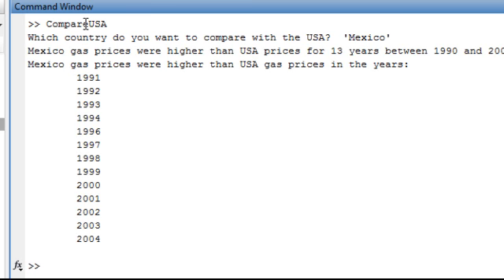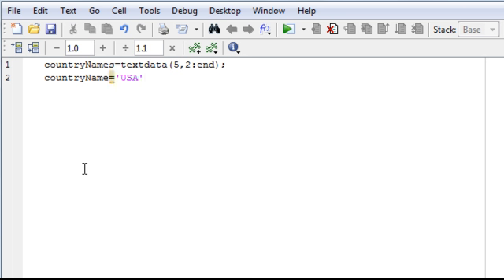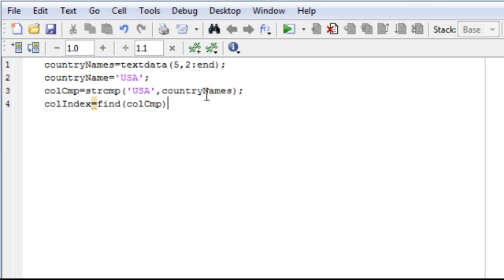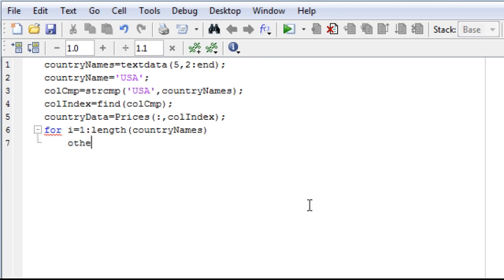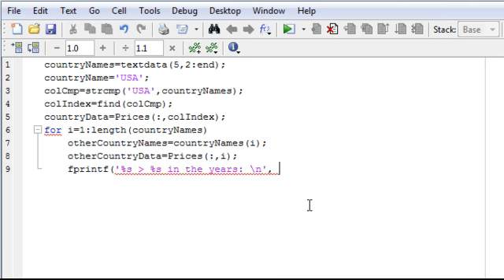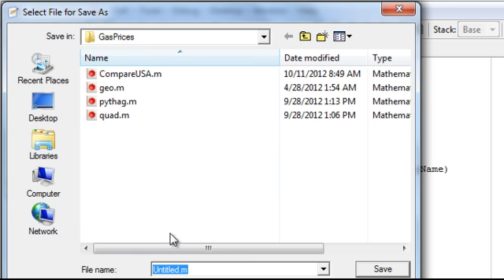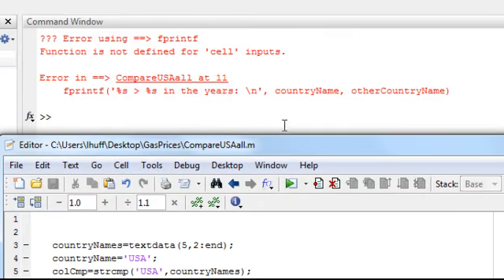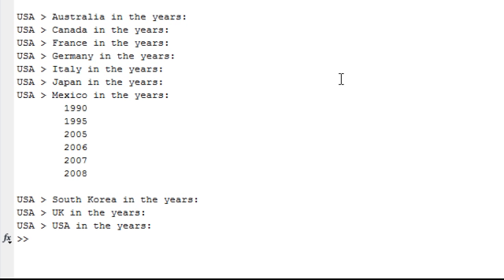12 More Indexing Script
This script focusing on comparing one country's gas prices to all others very easily.